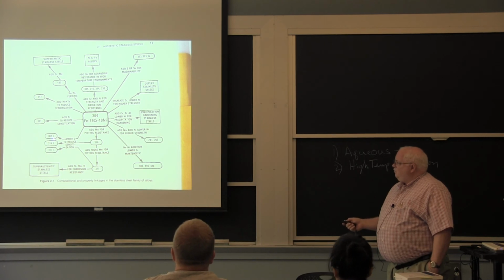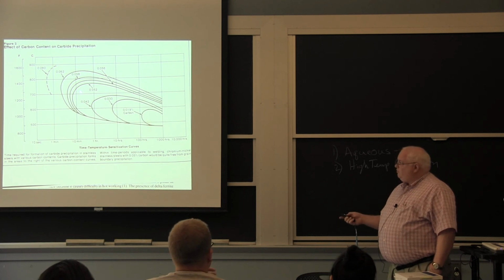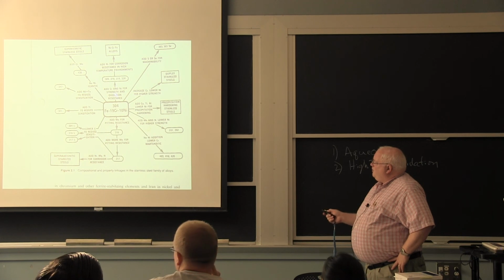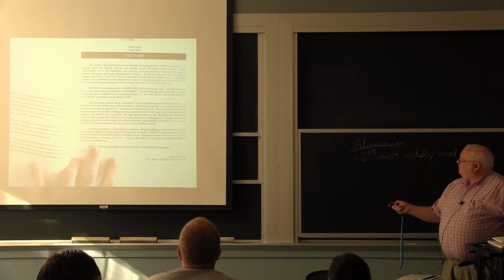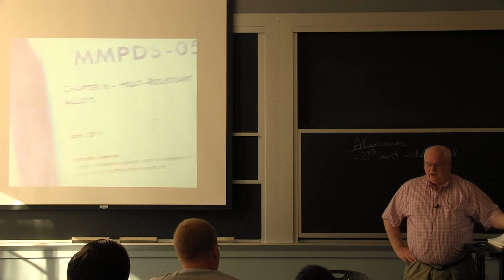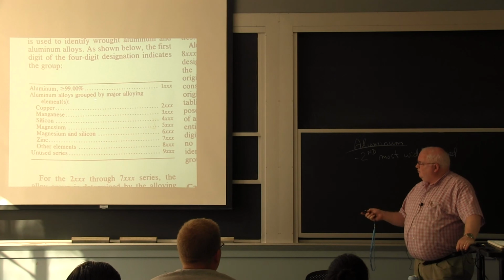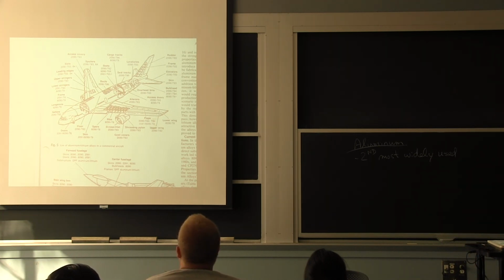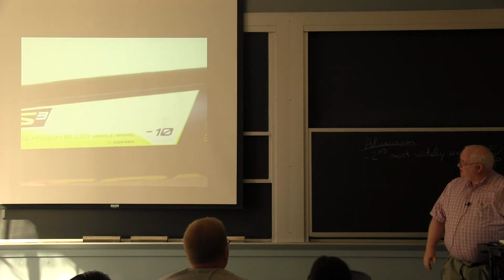3.371 Structural Materials Selection - Fall 2013 [11/14]